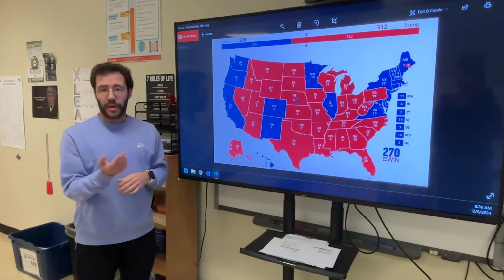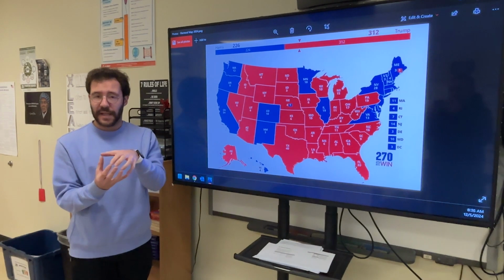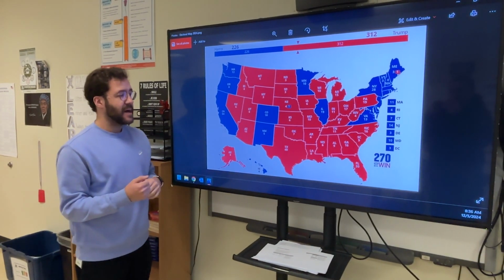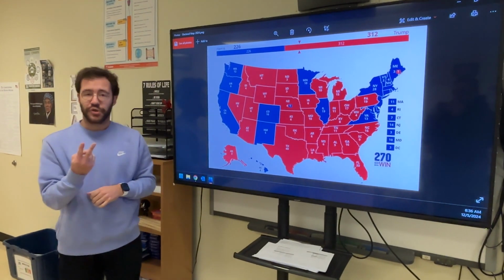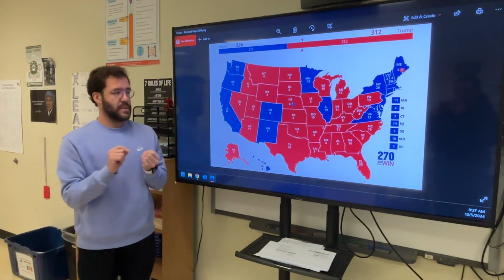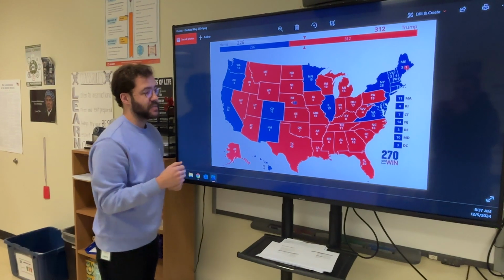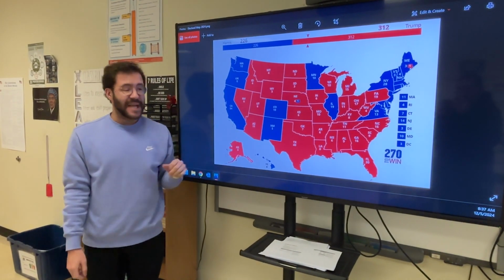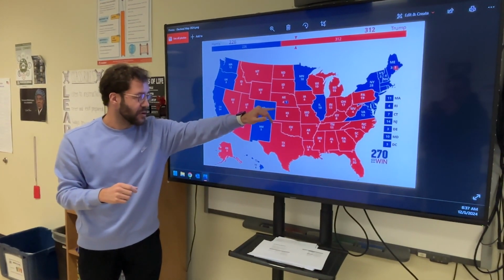Educate: Dylan Chavis' Lesson on the Electoral College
Dylan Chavis, Porter Ridge High's Teacher of the Year, teaches us about the math behind the Electoral College.